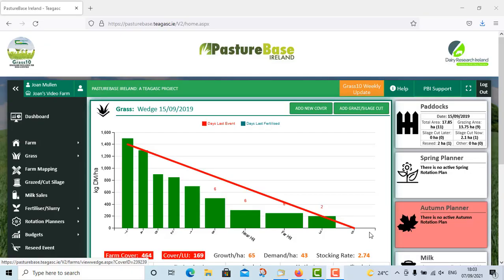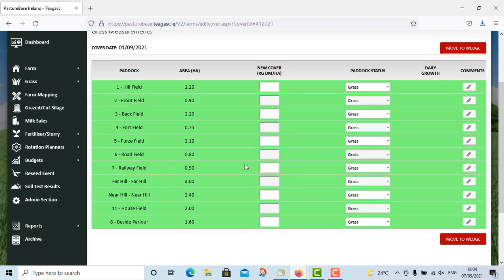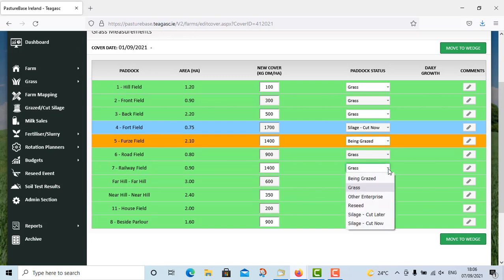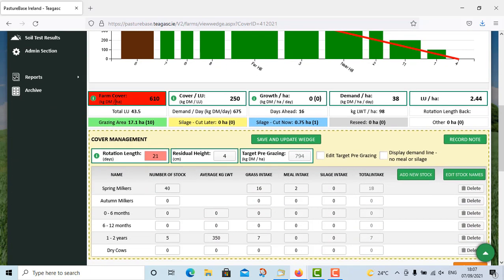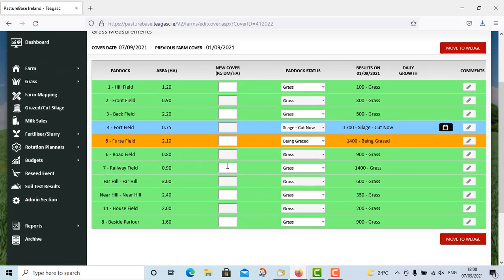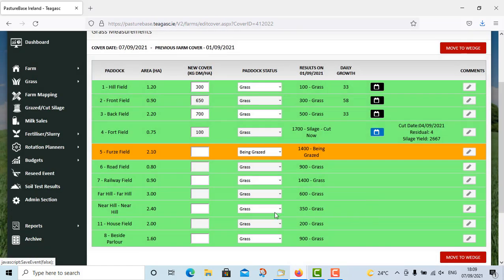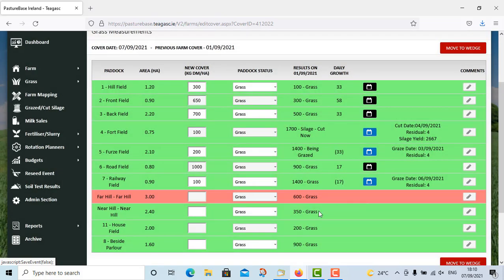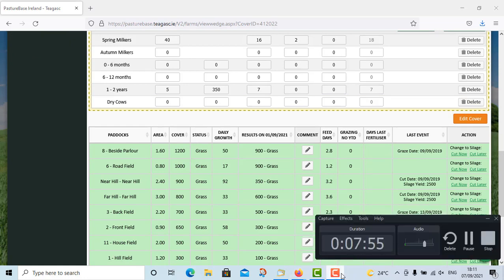Adding a grass cover to PBI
Adding a grass cover to PBI using the browser